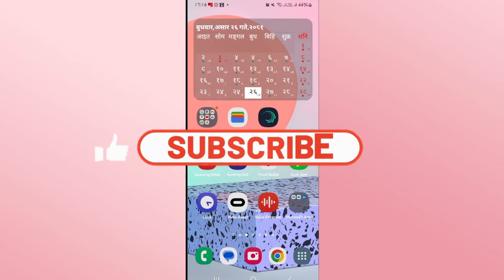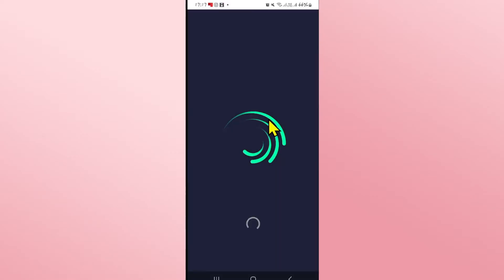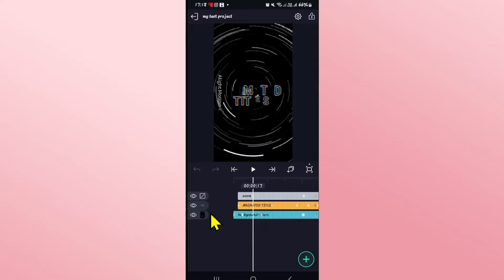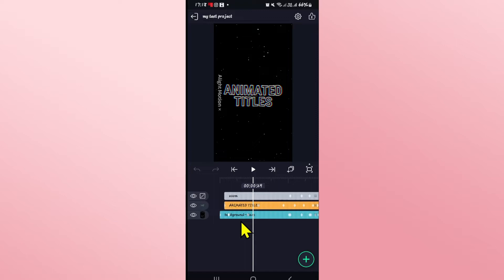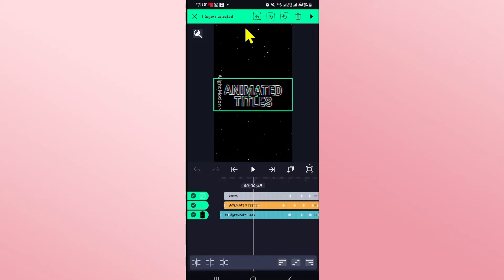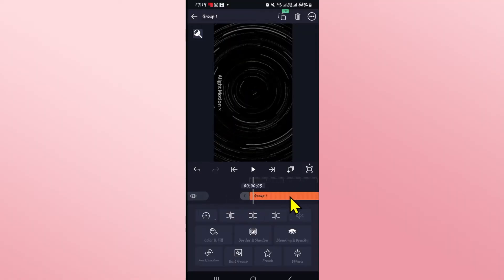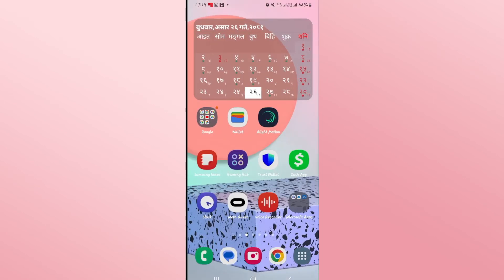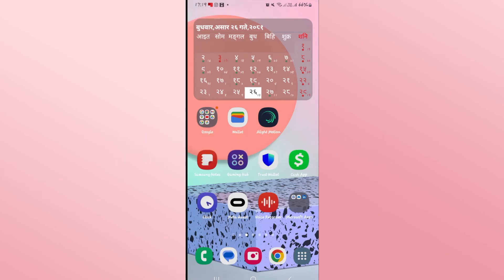How to Merge Your Layers on Alight Motion? Combine Your Layers on Alight Motion on Android 2024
Want to simplify your project by merging layers in Alight Motion? In this tutorial, we'll walk you through the process of merging your layers with clear, step-by-step instructions. Follow along to streamline your workflow and create stunning animations with ease.